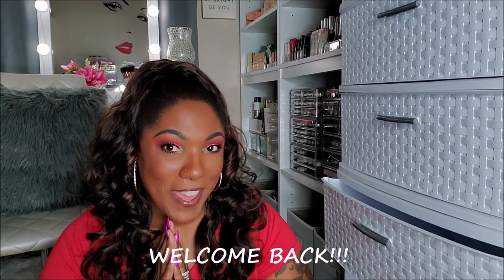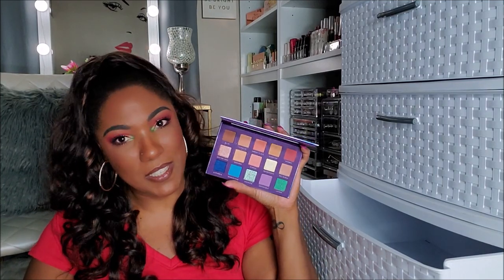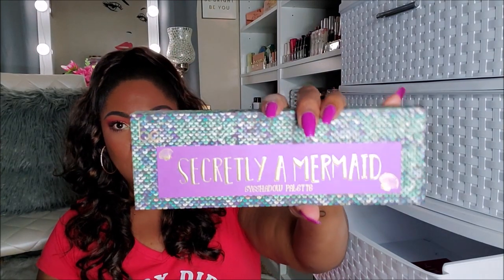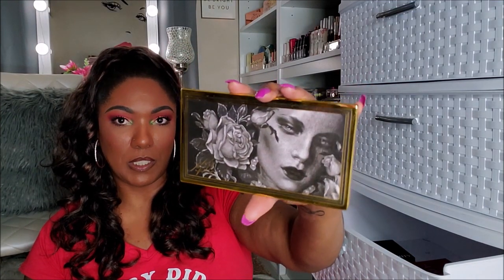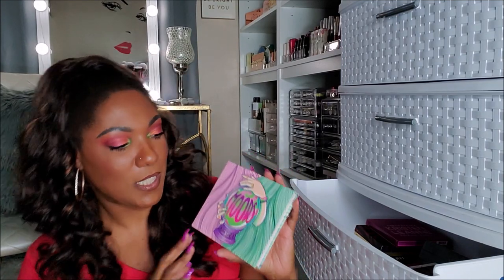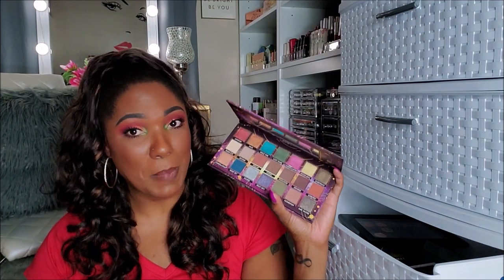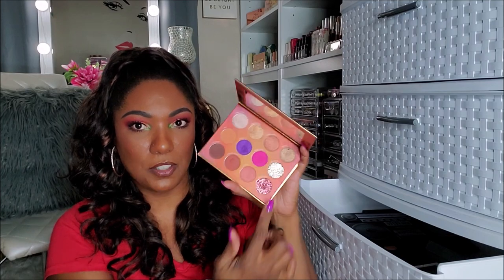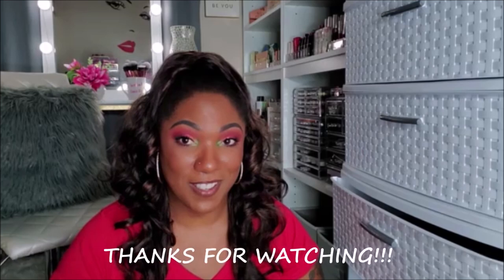PALETTE DECLUTTER!!! These babies gotta go so grab a snack!!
Palette Declutter!!! These babies gotta go!!

GRAB A SNACK CUZ IT'S A LONG ONE!!!

Hi Guys!!

Thank you for stopping by to check out my first palette declutter video.  I think I did ok, maybe LOL!